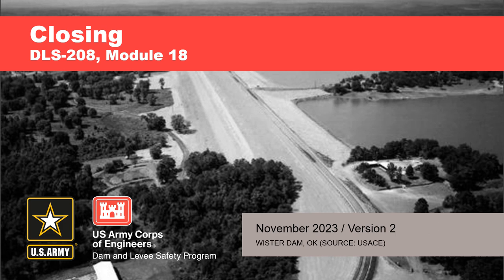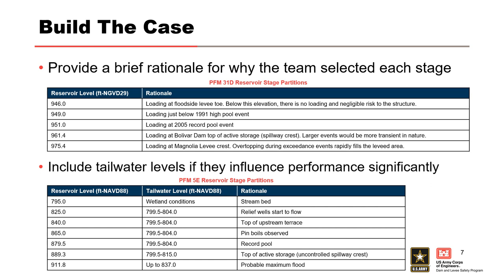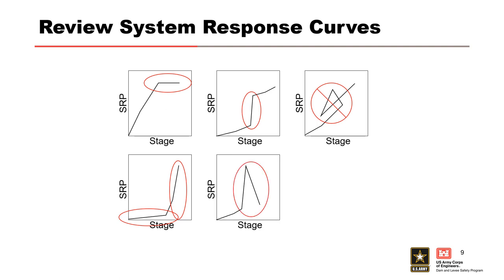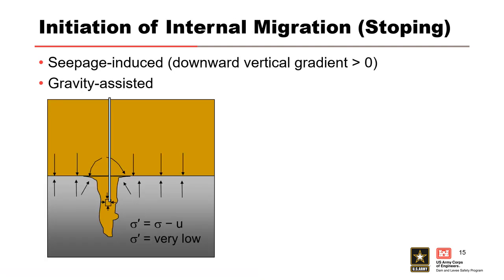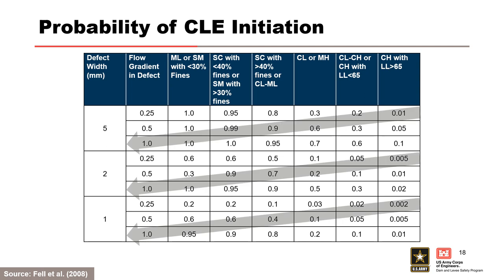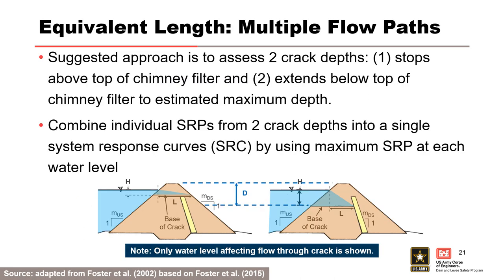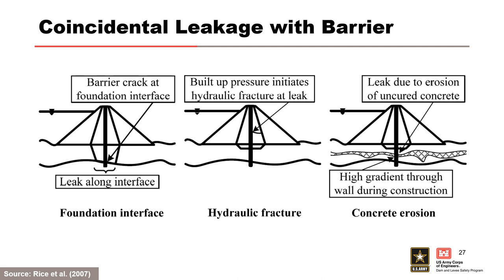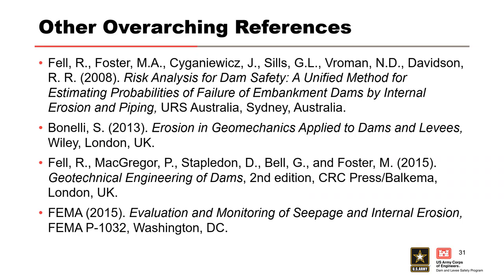DLS208 M18 Closing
This module identifies factors that affect loading partitions and explains the hydraulic gradients associated with the internal erosion processes.   Recognize scenarios when probabilities must be combined for a single mode and adjust event tree probabilities for dam/levee modifications.